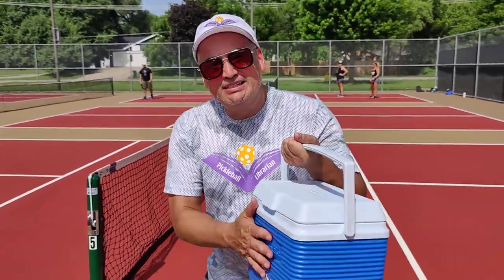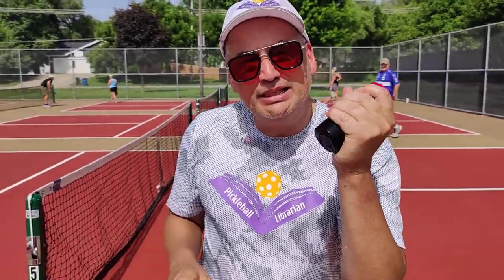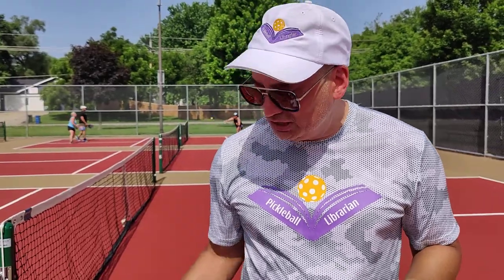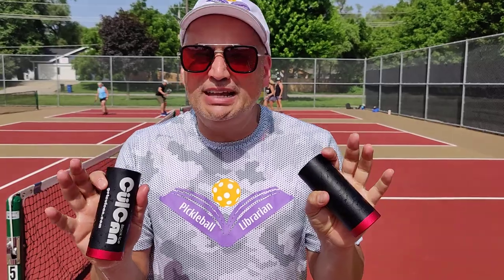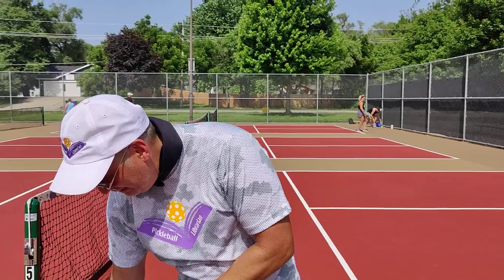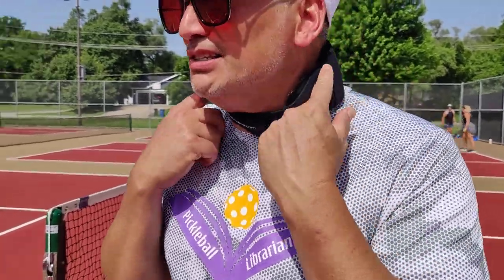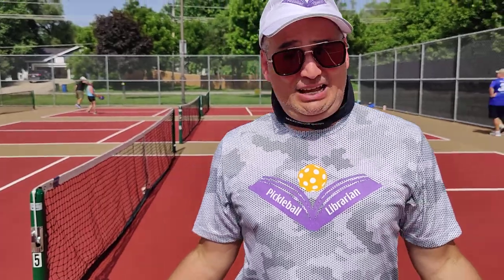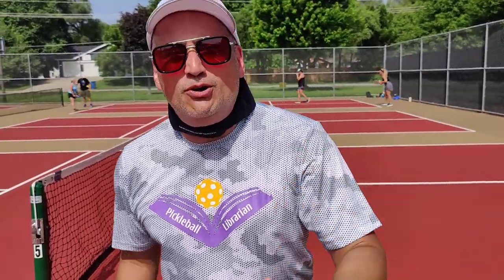Black Ice CülCan Palm and CCX-S Personal Cooling Systems!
When it's over 90 degrees and 50% humidity, these are items you must have: electrolytes and Black Ice Cooling Systems!

Jigsaw Health makes Electrolyte Supreme and other excellent supplements.

Black Ice Cooling makes the CülCan Palm Cooling System (pronounced Cool Can). In addition to cooling me off, it greatly reduced the sweat from my palms.

The Black Ice CCX-S Personal Cooling System includes a neck wrap and 2 cooling packs. The neck wrap comes in many colors including pink, blues, green, lavender, camo, and black! The provide a 57ºF temperature output for up to 90 minutes of cooling and can be recharged in ice water after 20 minutes. On hot days, I recommend using one cooling pack while recharging the other. $54.95 for adult size. $49.95 for children size.

People stopped playing around 10:30am. The products above allowed me to play a few more games safely and effectively. Thanks Jigsaw Health and Black Ice Cooling!